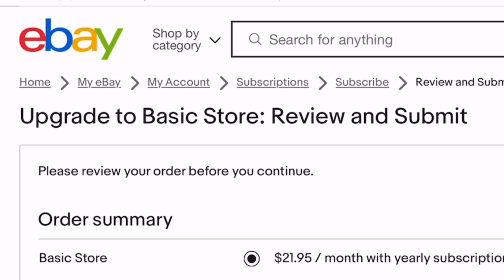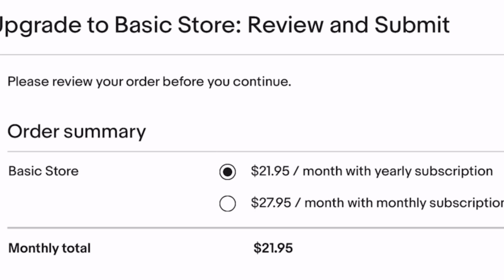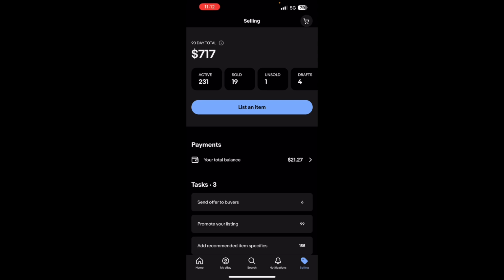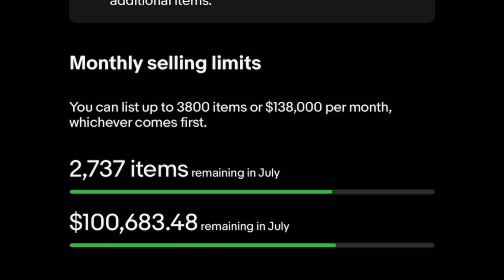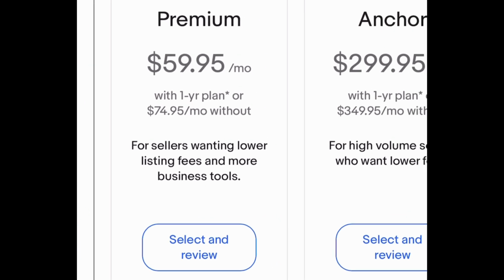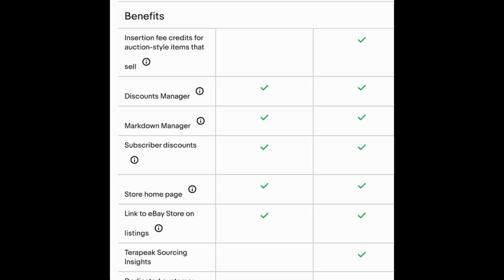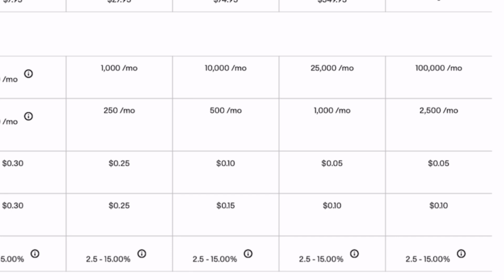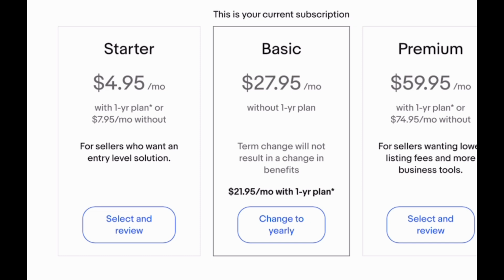How to Upgrade Your eBay Store Subscription on iPhone | Step-by-Step Guide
Description:
"In this video, I show you how to upgrade your eBay store subscription directly from the eBay app on your iPhone. Follow along as I share my screen and guide you through each step of the process. Learn how to navigate to your account settings, find the subscription management section, choose a new subscription tier, and complete the upgrade seamlessly. Whether you're looking to expand your selling capabilities or explore new eBay features, this tutorial has you covered!"

To upgrade your eBay store subscription directly from the eBay app on your iPhone, you can follow these steps:

Open the eBay App: Launch the eBay app on your iPhone.

Sign In: Log in to your eBay account if you haven't already.

Navigate to Account Settings:

Tap on the "My eBay" icon at the bottom of the screen.
Next, tap on your username to access your account settings.
Go to Subscriptions:

Scroll down and find the "Account" section.
Tap on "Subscriptions" or "Subscription Management".
Select Upgrade Options:

Look for the option related to your current eBay store subscription.
Tap on "Upgrade" or a similar option available for your current subscription level.
Choose New Subscription Tier:

eBay will display the available subscription tiers. Choose the one that suits your needs.
Confirm and Pay:

Review the details of the new subscription tier and the associated fees.
Tap on "Confirm" or "Upgrade Now" to proceed.
Follow any prompts to complete the payment process if required.
Confirmation:

Once the upgrade is successful, eBay will confirm the change and provide you with details about your new subscription benefits.
By following these steps, you should be able to upgrade your eBay store subscription directly from the eBay app on your iPhone seamlessly.